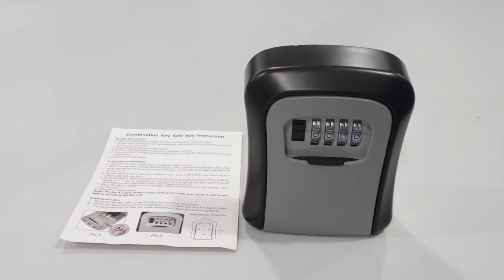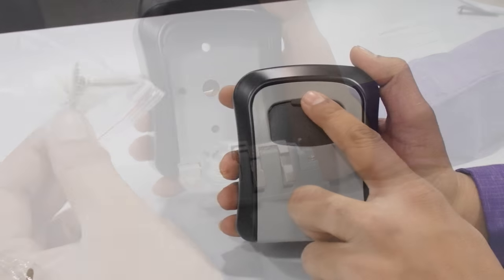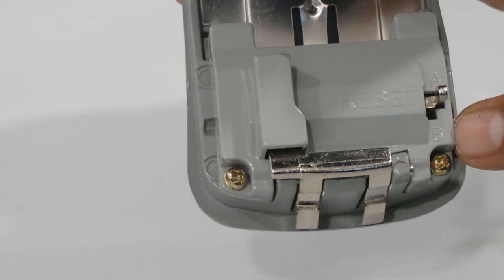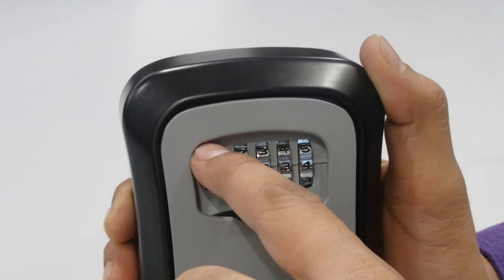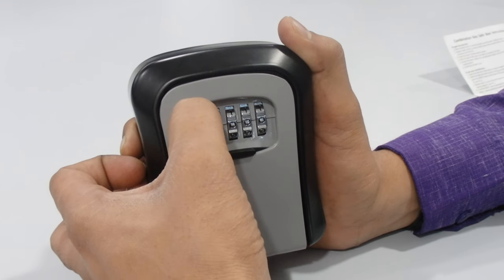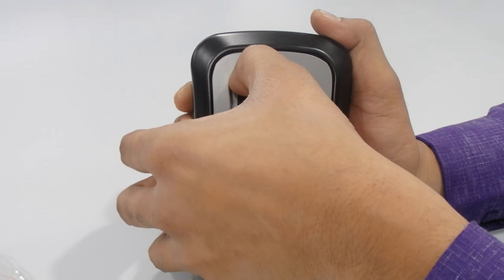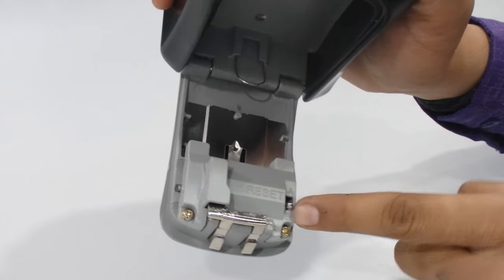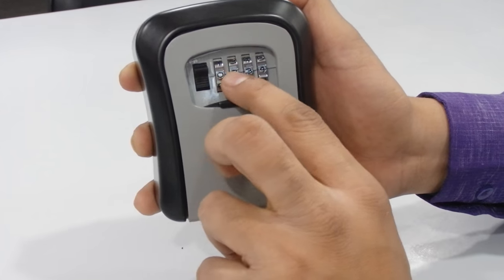How to Reset the Combination of 4 Digit Keysafe Lock Box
Useage:

★ Keep all your spare keys safe and secure with this key storage
★ You can safely leave keys for children to get in after school
★ For an elderly family member you need to visit on a regular
    basis,or for just storing keys safely just in case you lose them on
    your travels
★ Enables the safe storage of house keys or even cash.

Features：

★ 4-digit combination lock to ensure security.
★ Enables access for the selected few.
★ Easy and convenient
★ Strong zinc alloy body resists hammering and sawing.
★ Rust free,suitable for outdoor use
★ Ideal for storing keys securely
★ Size: 12*8.7*4cm

Attention：

★ Please read the operating instructions carefully before you
    operate the lock or try to set a new combination of numbers.

Instructions：

★ To open the key box
★ Slide shutter door to reveal the dials and the door release button
★ Rotate dials to the current combination (the combination of the
    key box is set at factory to 0-0-0-0)
★ Push the door release button down
★ Pull the door fully open and add or remove the keys
★ Close the door, realign the combination dials to lock the door
    and conceal your combination
★ Close the shutter door.

To set your combination：

★ Open the key box (see instruction above)
★ Push the RESET lever on the back of the door to the right and
    upward.
★ Rotate dials to your desired combination.
★ Push the RESET lever downward and left, back to the original
    position.

Important :

★ Keep the shutter door closed to increase weather resistance
★ We do not recommend use the combination such as “A-A-A-A”
    which is easy to crack
★ It is recommend the dials are rotated weekly to keep them
    moving freely.